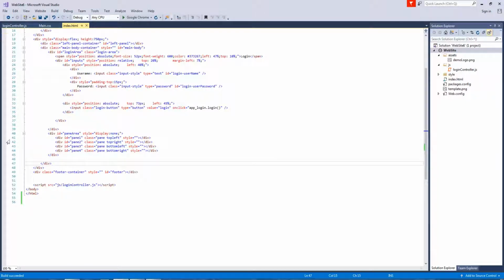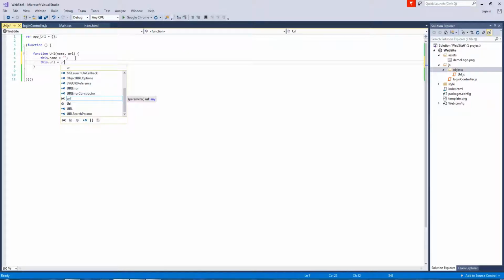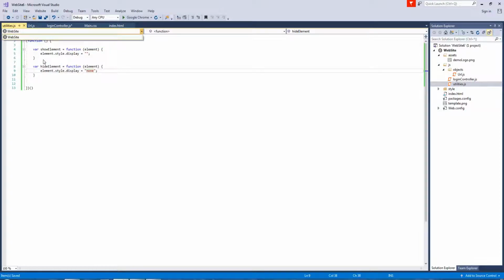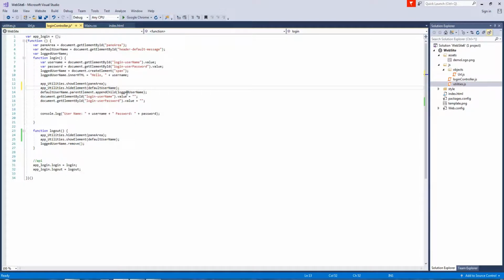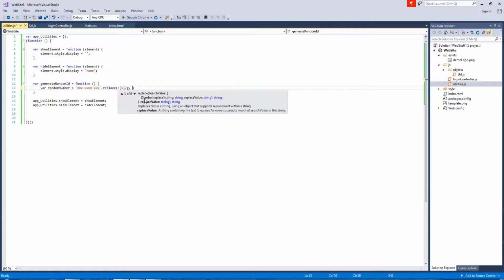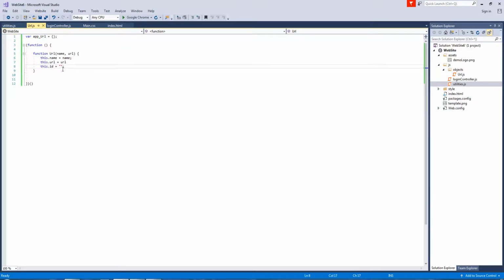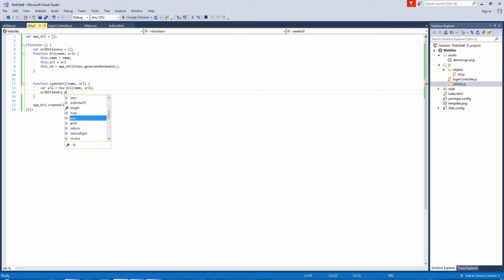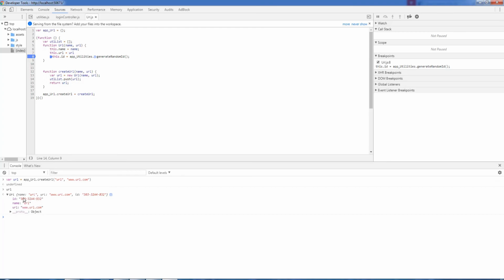Lets Javascript: 10 - Url Object & Id Generator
In this tutorial we will learn how to create javascript objects, and how to generate a random id.